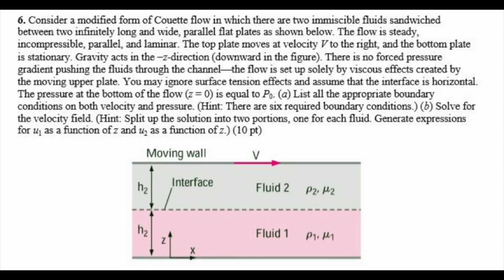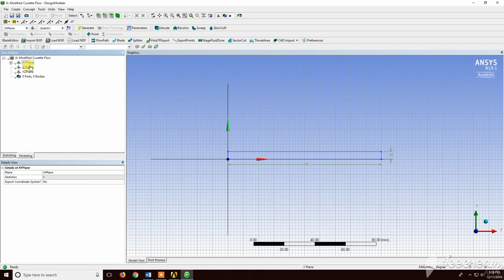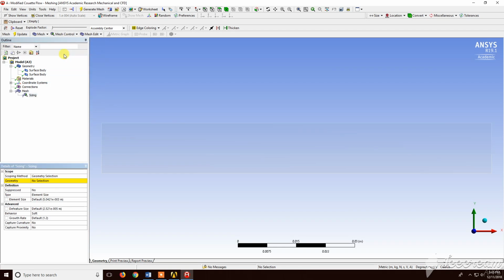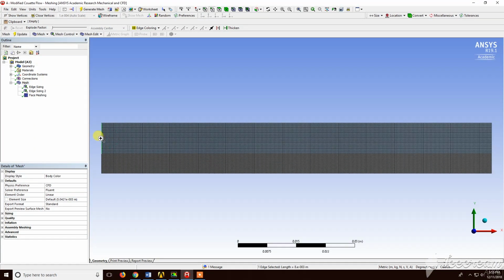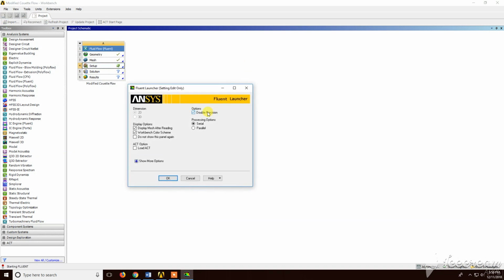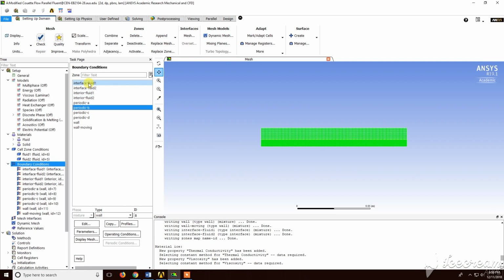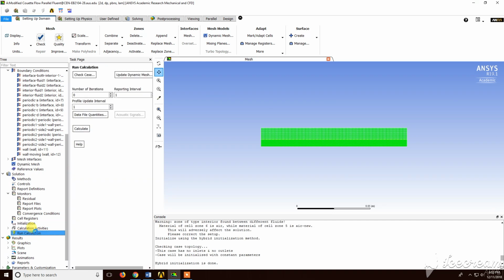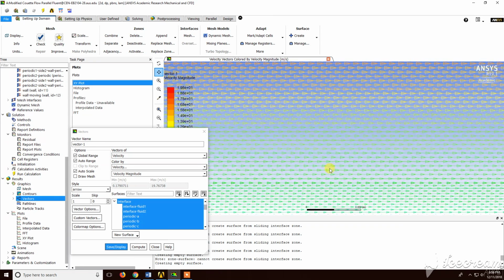CFD Modified Couette Flow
Analysis of Modified Couette Flow on ANSYS Fluent for Intermediate Fluid Mechanics Project.